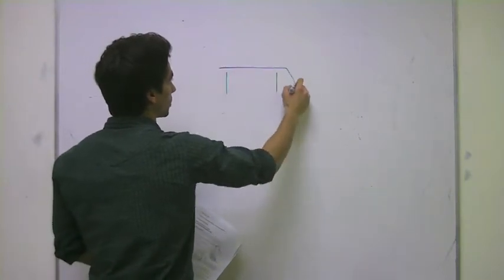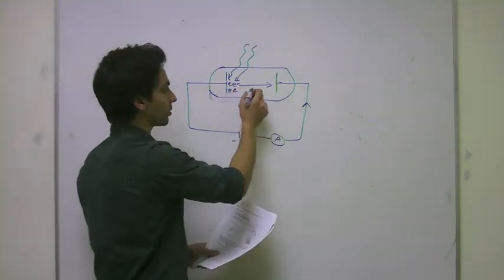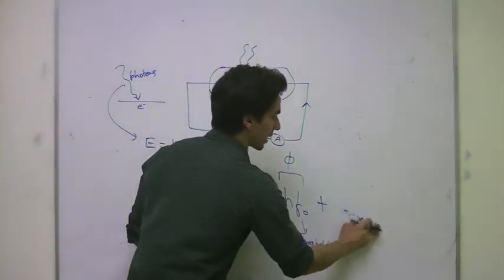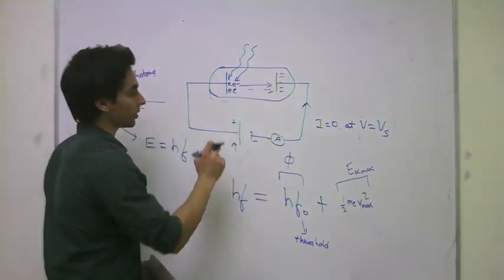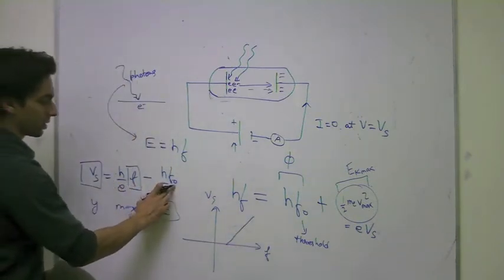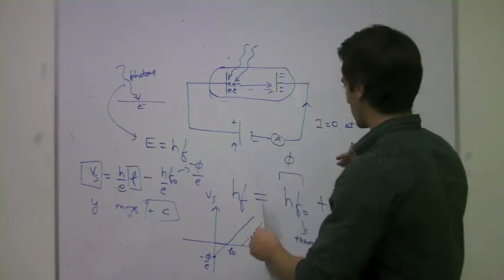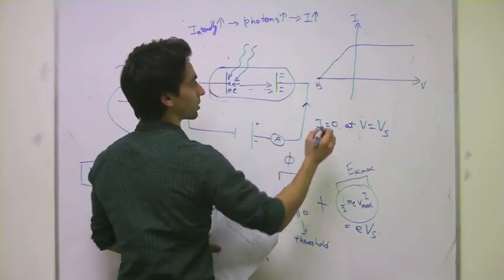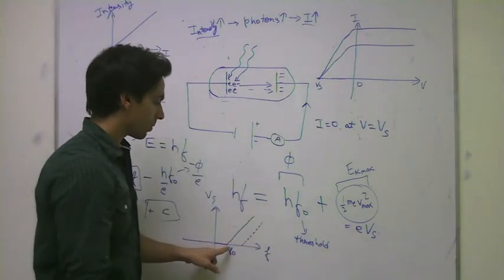Physics Chapter 13 Part 1